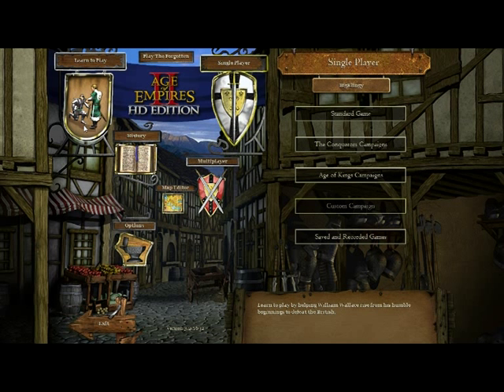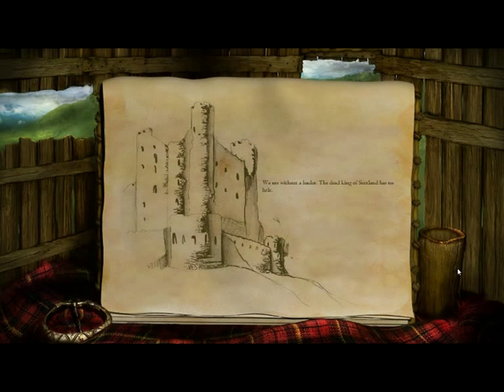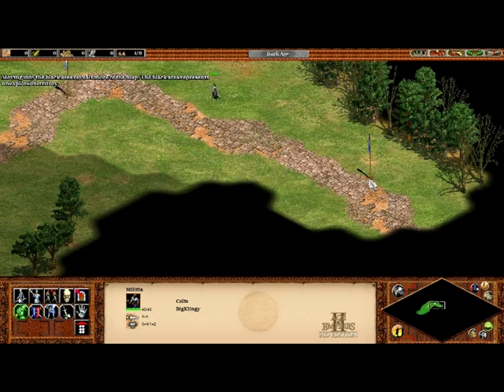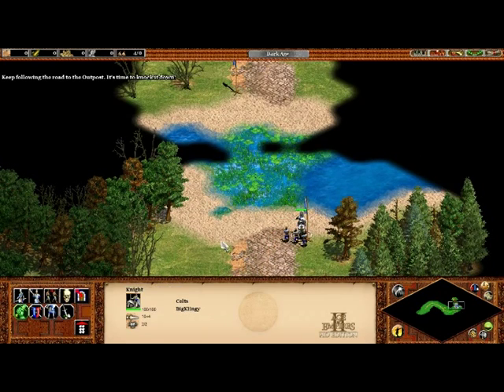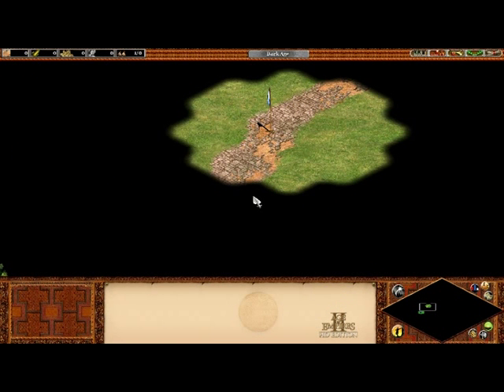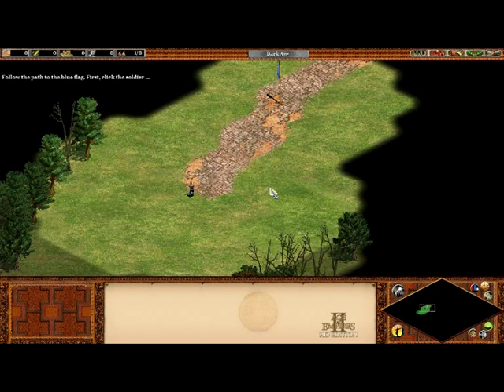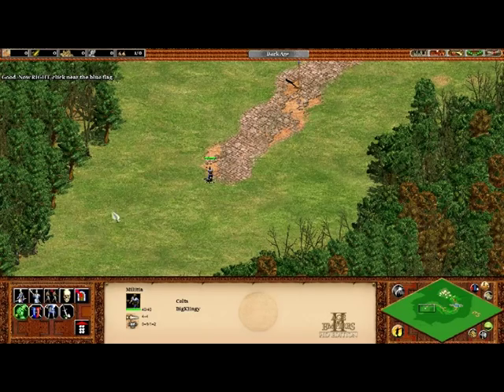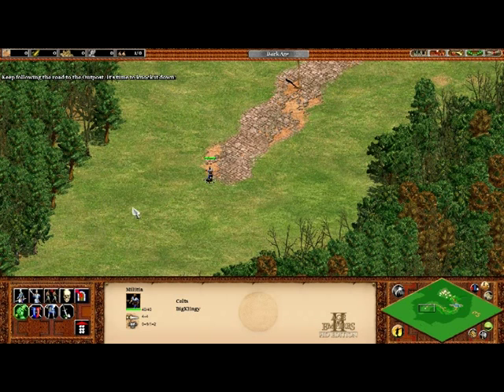Age of Empires II Playthrough: Part 1 - Daddy's Turned into a Scotsman!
William Wallace Scenario 1: Marching and Fighting.

In this part we enter the tutorial filled with hammy scottish accents. Okay then. Be sure to stick around as I show off a few Easter Eggs on this map you can only see with cheats.